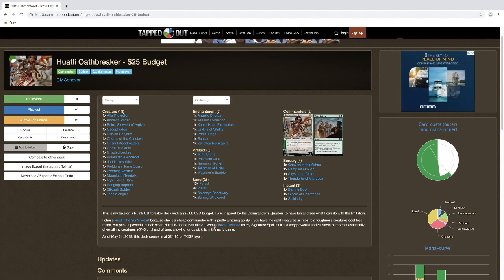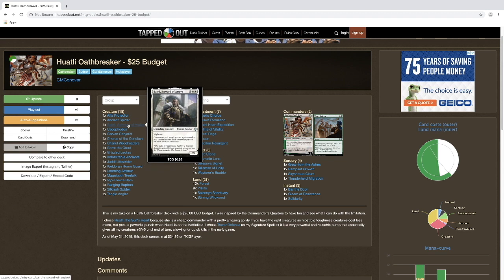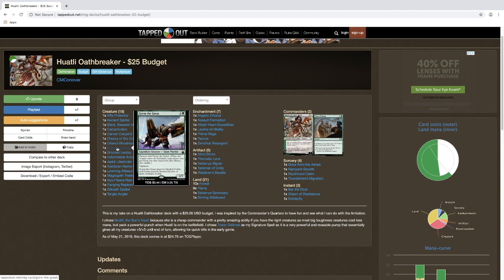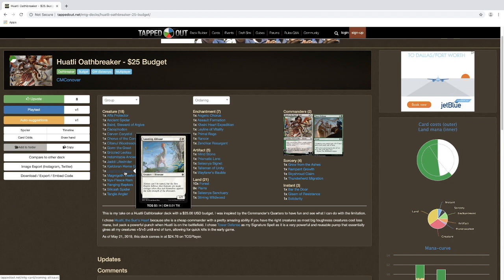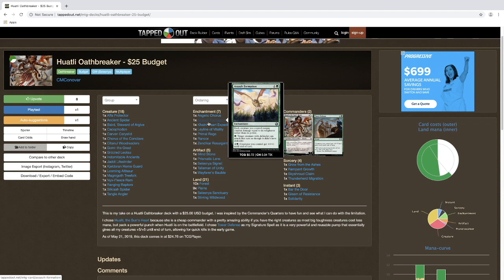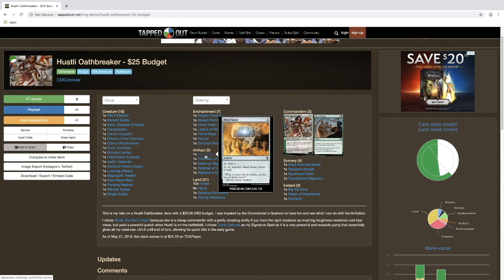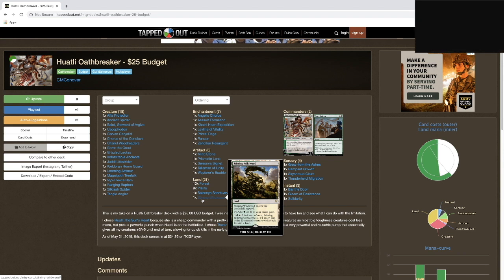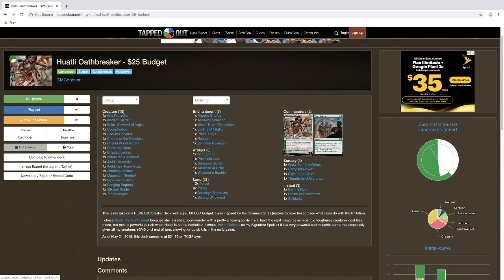Huatli, the Sun's Heart $25 Oathbreaker Budget Deck! - MTG Deck Tech